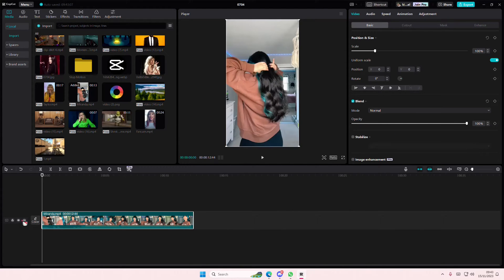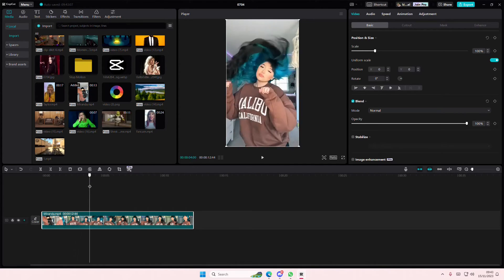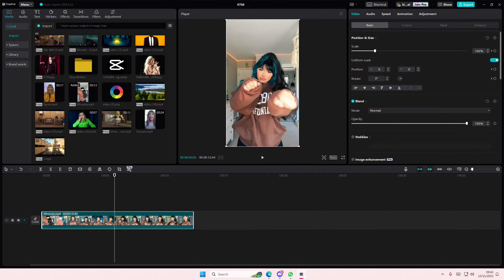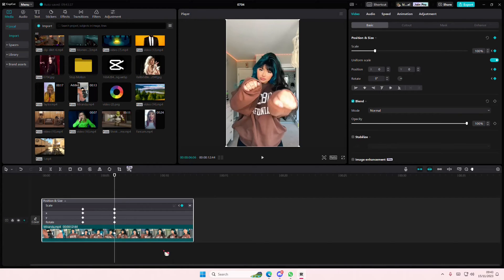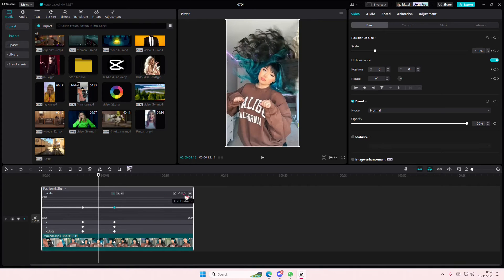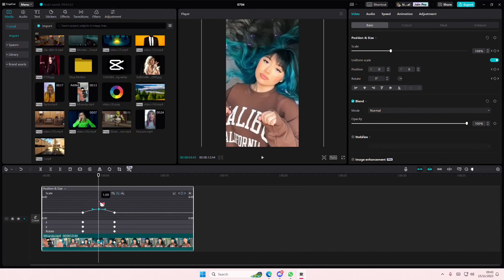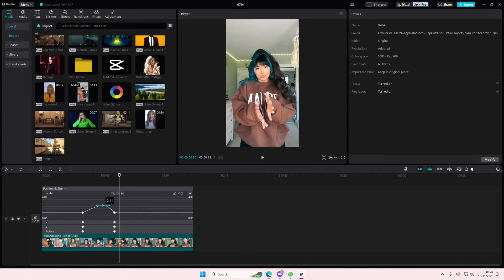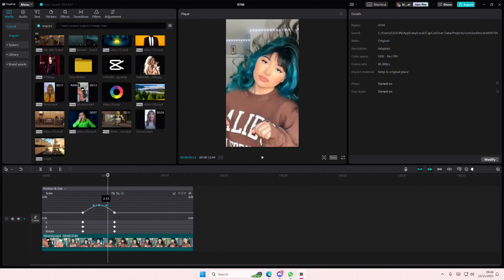New Graphs Tutorial! How You Can Create This Smooth Zoom In Animation Using CapCut PC Graphs?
Want to make this smooth zoom in animation on CapCut PC? Here's how you can do that.